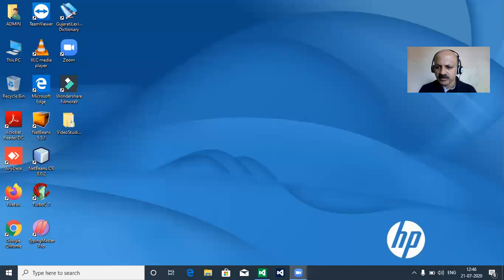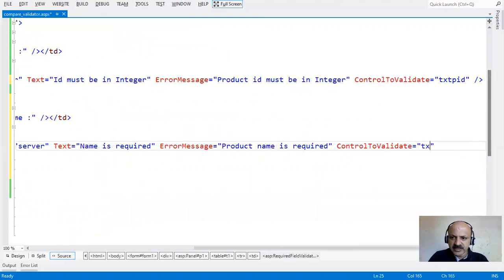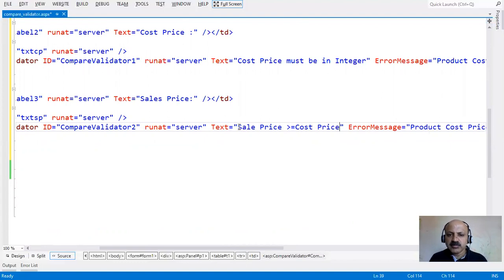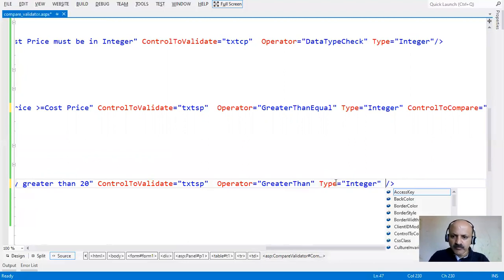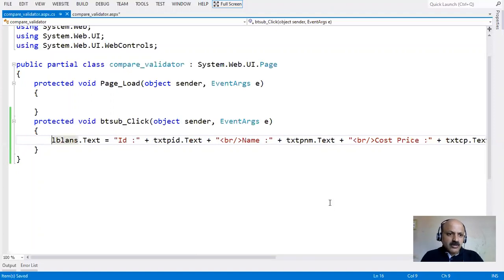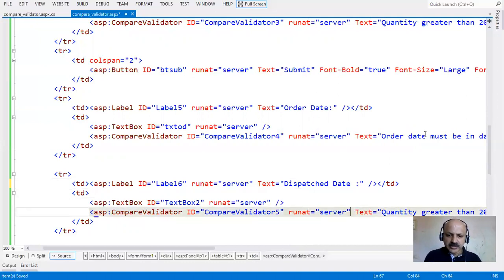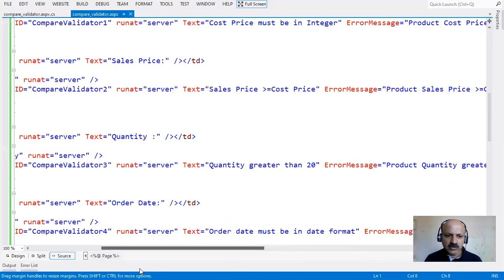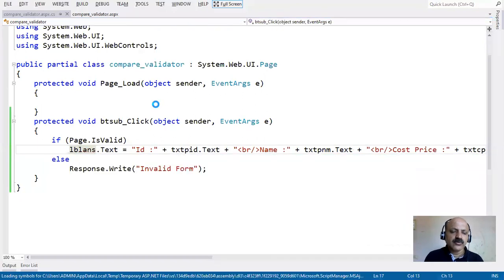CompareValidator Control in ASP.NET C#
How to use of CompareValidator Control in ASP.NET? In this video lecture cover use of CompareValidator control. There are three main use of CompareValidator control as following:
1. To DataTypeCheck of any field and here Integer data type check
2. Two fields values check and here like Sales price Greater Than Equal to Cost price and compare two date Dispatched date Grater than Order date.
3. Fix value check to any fields and here check the quantity greater than 20.
in this example cover total seven fields like Product id, name, cost price, sales price, quantity, order date and dispatched date all TextBox control use and apply all use of CompareValidator control and display all fields in Lable Text if page class IsValid property return true other wise display in response write method invalid form.